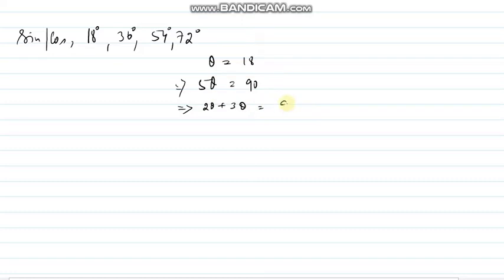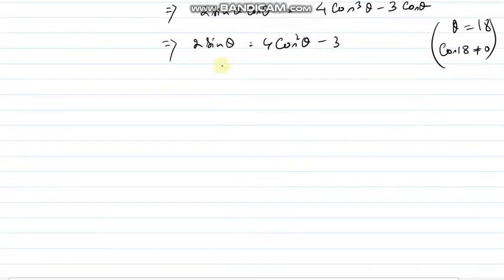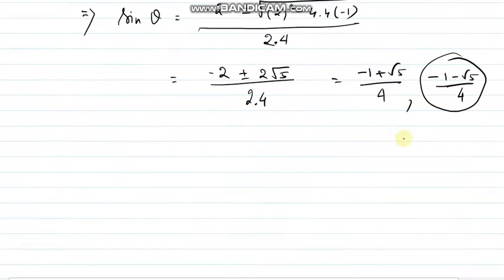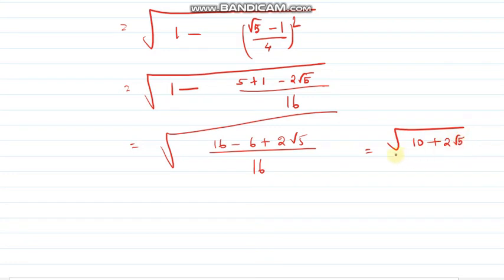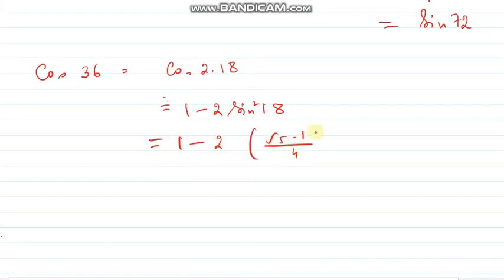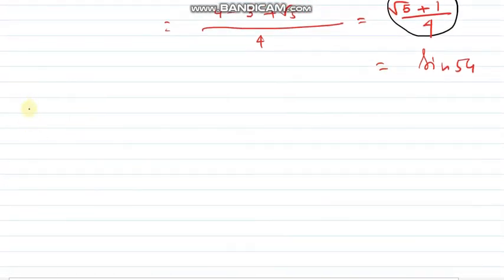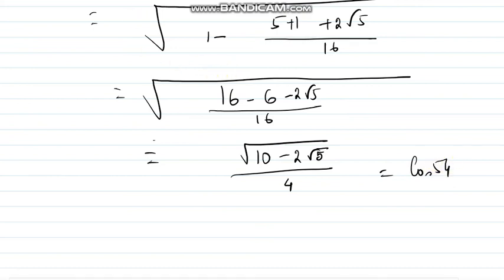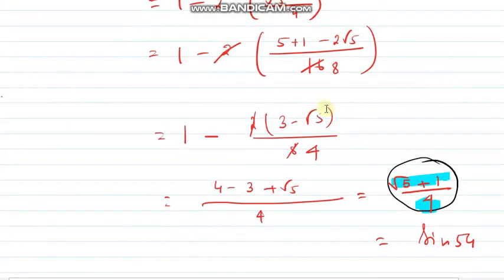Trigonometry: Value of Sin and Cos of the angles 18, 36, 54, 72